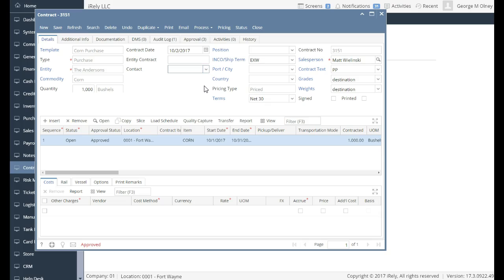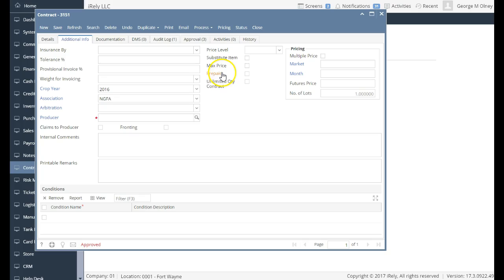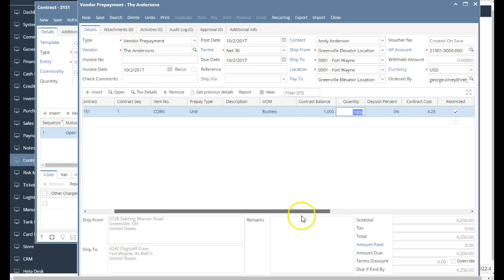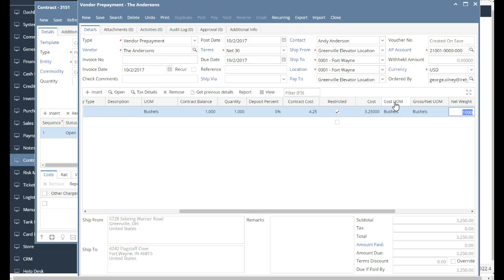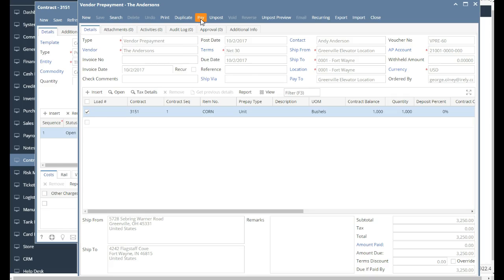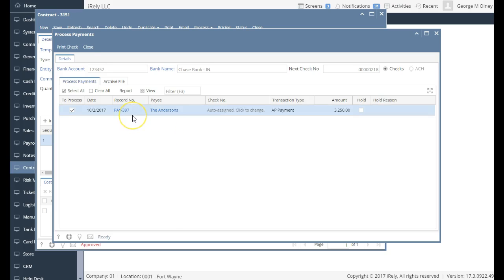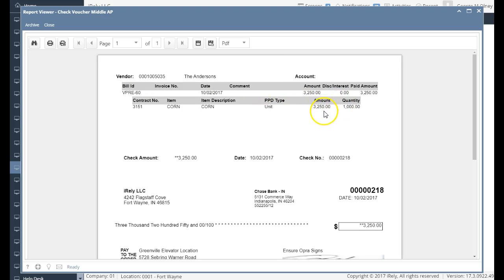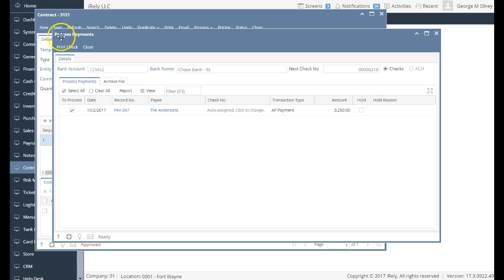iRely i21 Vendor Pepayment